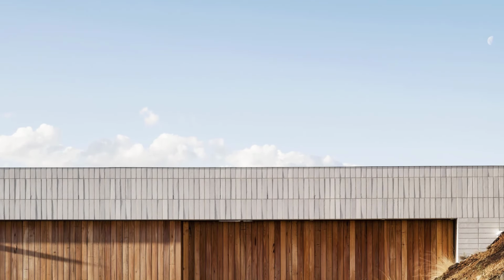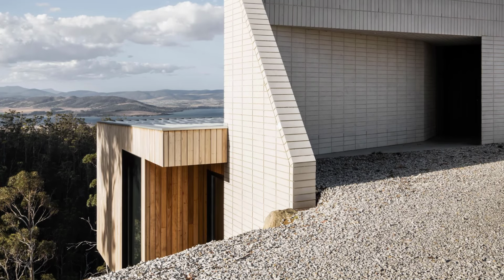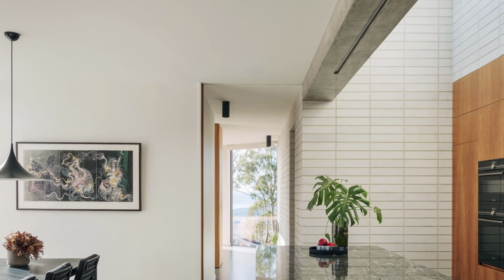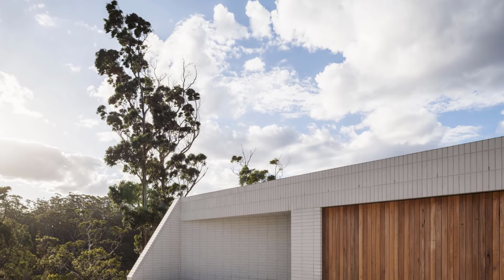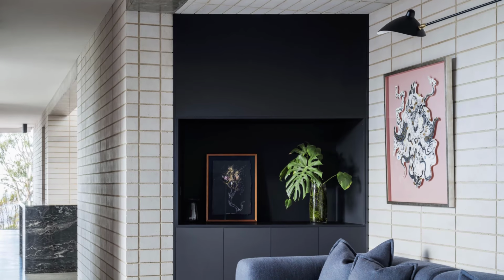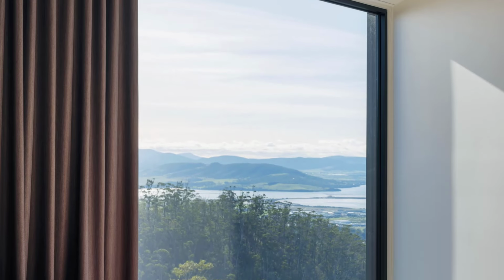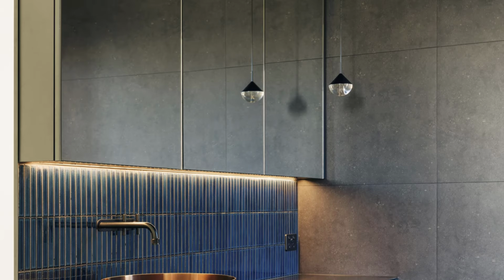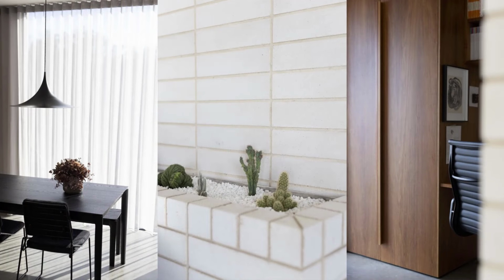Modern Retreat on Tasmania's Steep Slopes, Showcasing Precision Brickwork and Panoramic Ocean Views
Welcome to Archinest! Today, we're diving into the architectural elegance of Eyrie House, a residence perched dramatically on the steep slopes of Mount Rumney, Tasmania. Designed by Matt Williams Architects, this 228-square-meter home harmoniously blends modern design with breathtaking natural landscapes, creating a true architectural statement overlooking the serene Pittwater and southeastern Tasmania.

From the outset, Eyrie House stands out for its unique inverted design, driven by the steep terrain and challenging access. Unlike traditional hill houses, the entry point and garage are positioned at the top level, with living spaces gracefully extending below. This inverted structure allows residents to enjoy a seamless entry from above, leading to a space that unfolds across clean, horizontal planes.

One of the defining features of Eyrie House is its use of GB Masonry blocks in a Porcelain Smooth finish. These materials, selected for their precision and matte uniformity, allowed Saxby Bricklaying to execute intricate, millimeter-perfect horizontal and vertical patterns, lending the home a crisp yet understated aesthetic. The blocks are carefully mitered to form sharp pleated angles in the entryway, enhancing the monolithic look while retaining an inviting softness.

Inside, the masonry blockwork provides more than visual impact—it establishes a calming, grounded backdrop that draws attention to the sweeping views outside. The interior’s smooth, natural finish complements the rugged textures of Tasmania’s landscape, creating a tranquil yet striking environment. Large windows frame expansive views, ensuring the surrounding scenery takes center stage.

Join us as we explore this remarkable hillside home that challenges conventional design while embracing the breathtaking beauty of its location. From its minimalist, folded forms to its impressive brickwork, Eyrie House by Matt Williams Architects is a stunning example of architecture designed to both complement and enhance the landscape around it.

Area: 228 m²
Year: 2023
Manufacturers:  Brickworks
Architects: Matt Williams Architects
City: Mount Rumney
Country: Australia